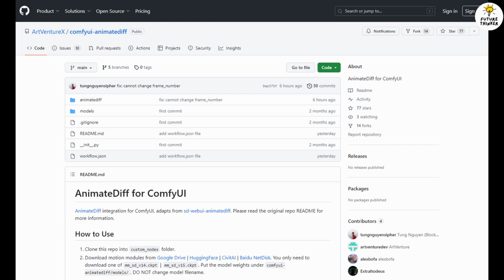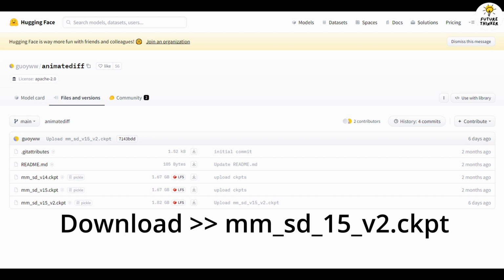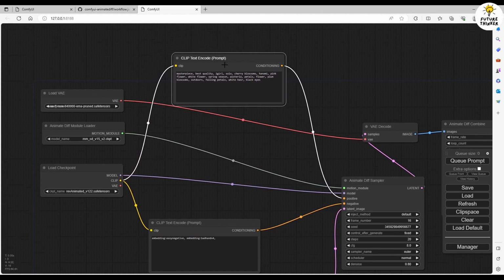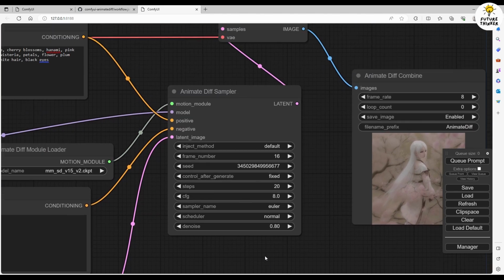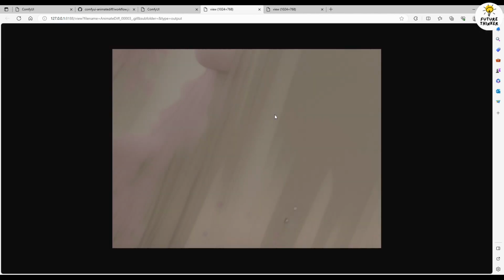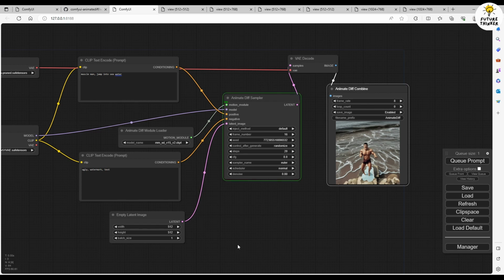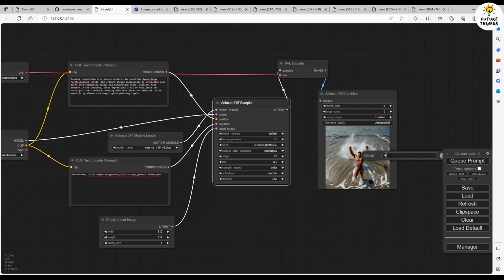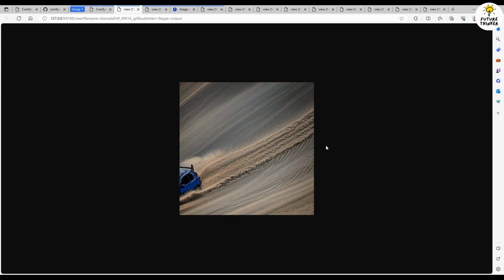AnimateDiff Stable Diffusion Animation In ComfyUI (Tutorial Guide)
In today's tutorial, we're diving into a fascinating Custom Node using text to create animations in Stable Diffusion ComfyUI. You'll witness how we can craft short animations and fine-tune them seamlessly, achieving results free from flickering.

We're exploring a recent update to the Animation tool, previously exclusive to Automatic 11 11 but now integrated into Comfy UI with the name "AnimateDiff." Notably, this updated tool operates even faster than its predecessor.

Here's how you can get started:

Install AnimateDiff into Comfy UI: You can either download a zip file from GitHub or opt for the simpler method by directly downloading it through Comfy UI Manager.

Launch Comfy UI Manager and click "install custom nodes."

Search for "animate diff" and install the version published by "Art Venture X."

Restart Comfy UI to activate the custom node.

Before proceeding, head over to Hugging Face and download the "animate diff motion model." This is essential for the process. It's recommended to get the latest version, specifically "mmsd v15 V2."

Once downloaded, locate this motion model in the Comfy UI AnimateDiff folder's models sub-folder.

Now, restart Comfy UI, and you'll find the custom node installed.

To load the animation workflow, drag and drop the provided Json file onto the screen. This workflow primarily focuses on text prompt to animation, but AnimateDiff also supports image-to-image generation.

The workflow comprises nodes like text prompts and a sampler for AnimateDiff. You can customize parameters such as image size, batch size, seed numbers, steps, CFG, and more.

Remember to download the Motion modular model before running the workflow.

Experiment with prompts and settings to generate various animations. It's a dynamic process with endless possibilities.

So, there you have it! AnimateDiff in Comfy UI opens up exciting opportunities for text-based animations. Explore and create, and remember that AI models continuously improve with time and training. Don't limit yourself to just one model or algorithm; embrace the diversity of AI possibilities!